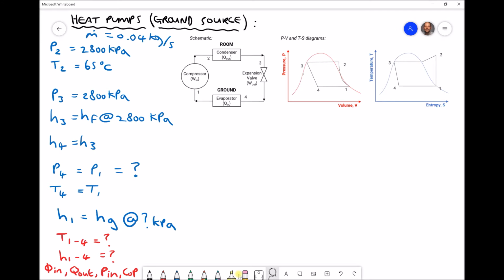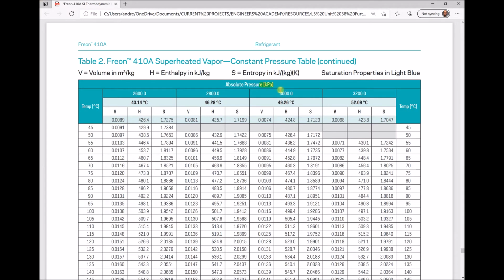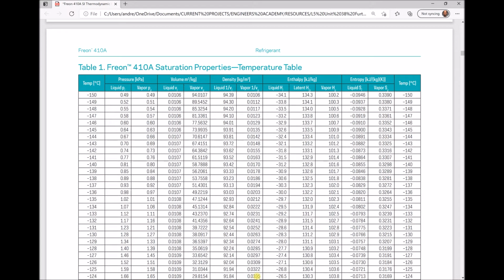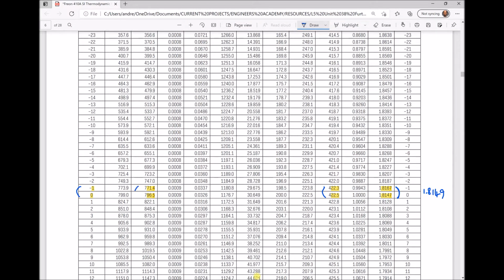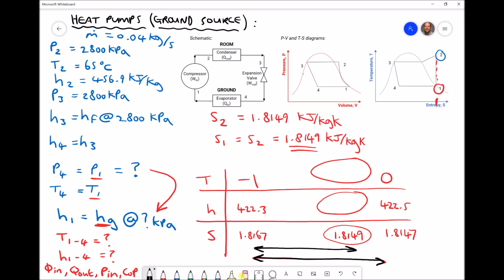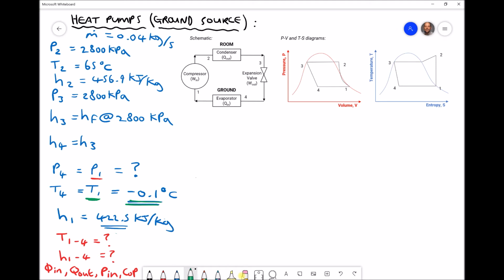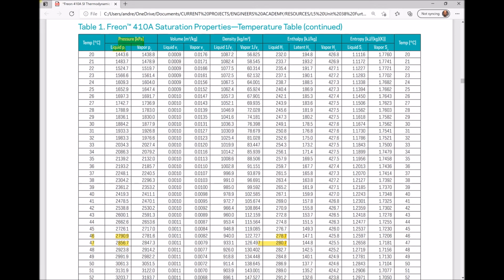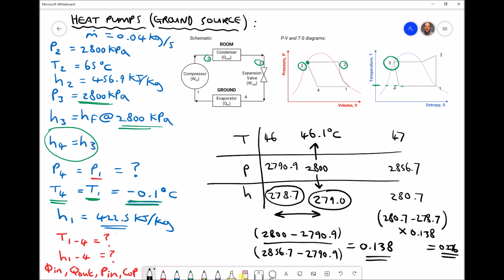Ground Source Heat Pump Calculations - Part 2 (Find Enthalpy Values)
In this tutorial we will be looking at a range of calculations relating to a Ground Source Heat Pump (GSHP), with a view to determining the Coefficient of Performance (CoP) for the system.

In this second part, the temperature and enthalpy values are determined for the R410A refrigerant, at each of the states throughout the cycle (locations 1 to 4).